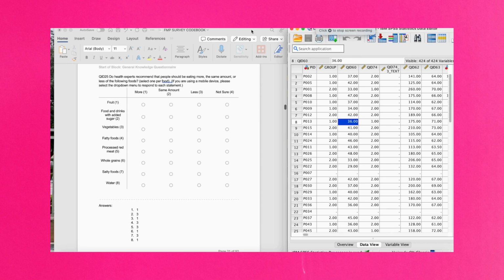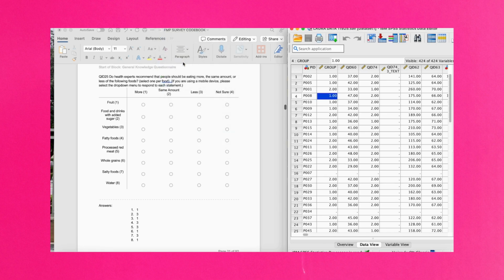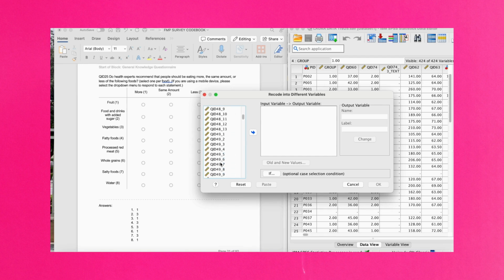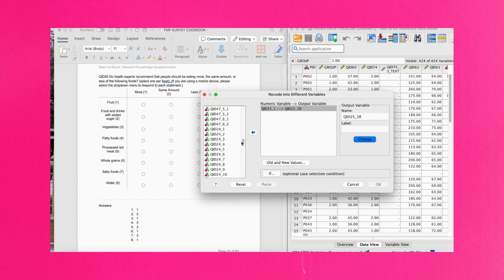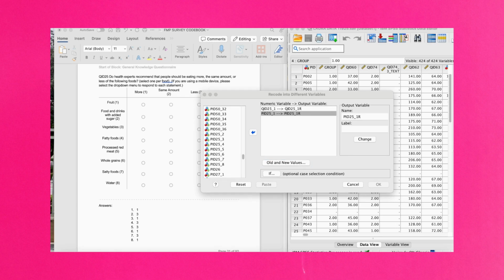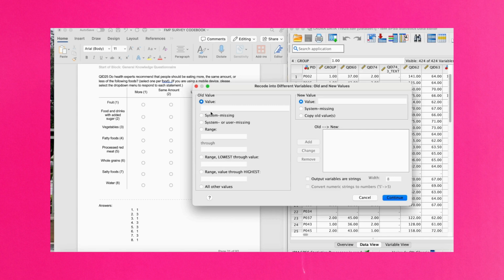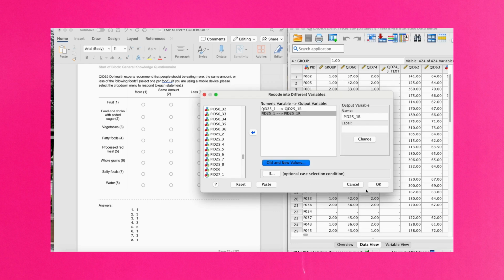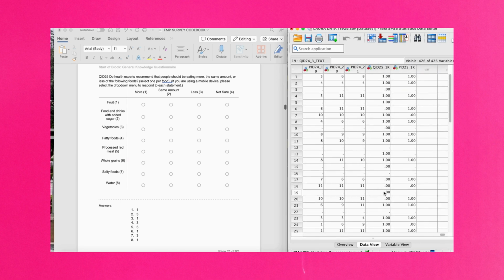NICE LAB STATISTICS episode #01: Recoding Variables on SPSS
This episode teaches you how to recode variables using SPSS.